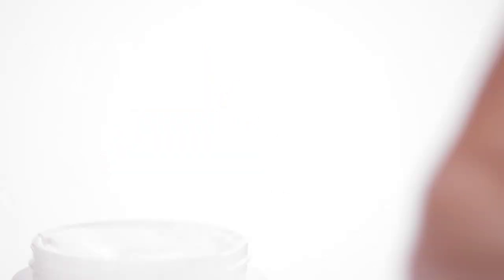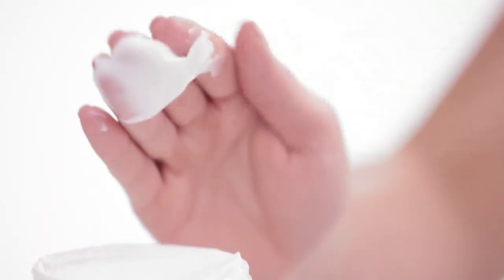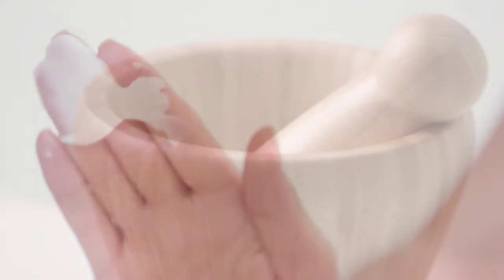How To Apply Firming Body Butter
This isn’t your average body lotion. LifeCell’s Firming Body Butter helps you look younger from head to toe by focusing on stubborn body parts that could use a “lift” and a little extra TLC.